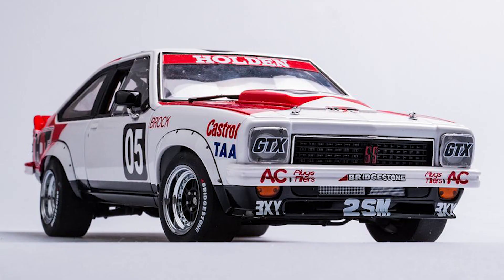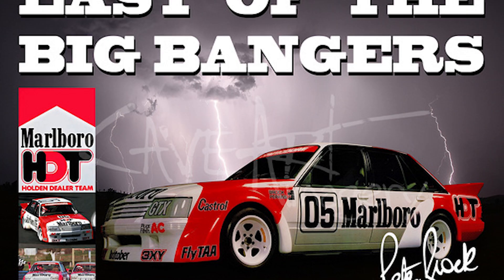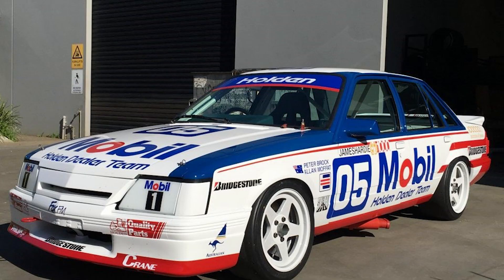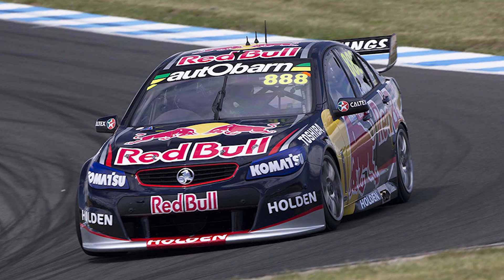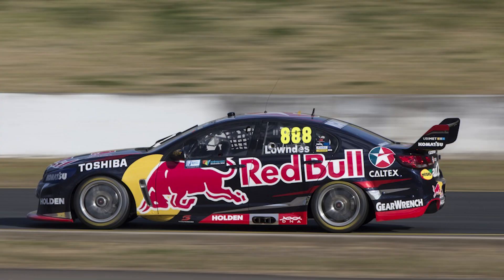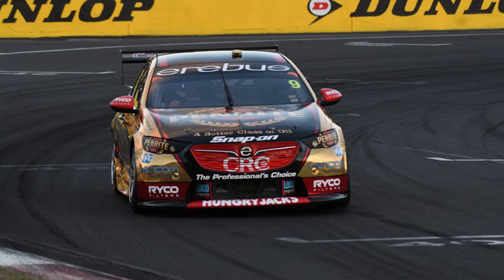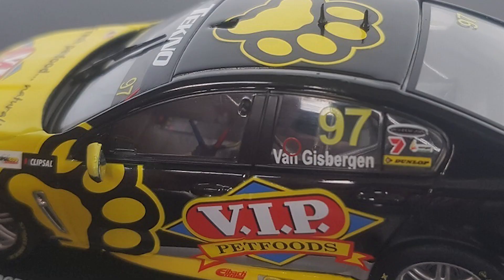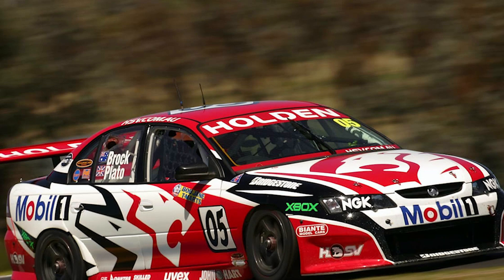Most Iconic Holden V8 Race Cars of All Time | Clunie Garage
We show you a list of our most iconic Holden V8 race cars ever to hit the race track.  Our list includes the Holden Torana A9X, Peter Brock' HDT and HRT Mobil 1 Commodores, Larry Perkins' Castrol Commodores, Triple 888 Racing VF Commodore, Alan Grice' VK Commodore and more.